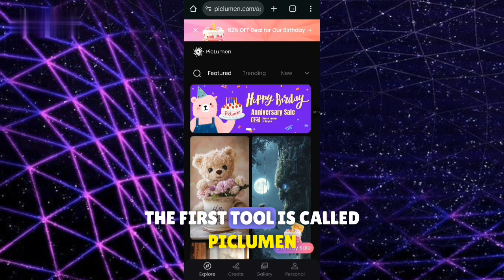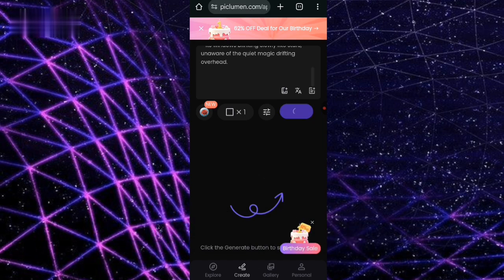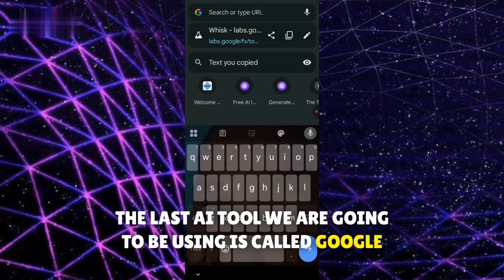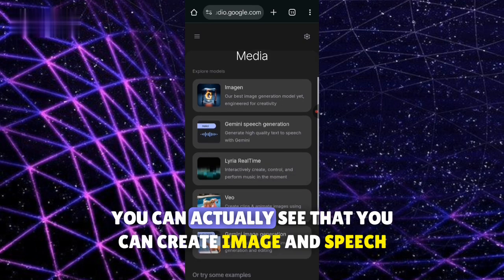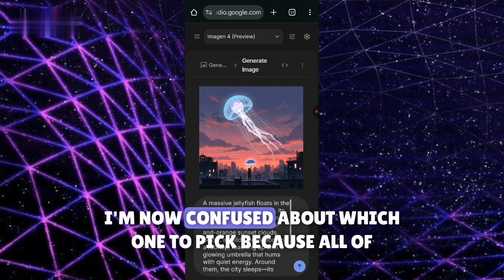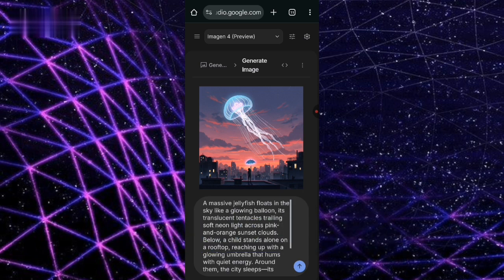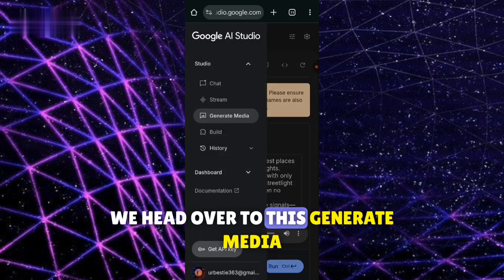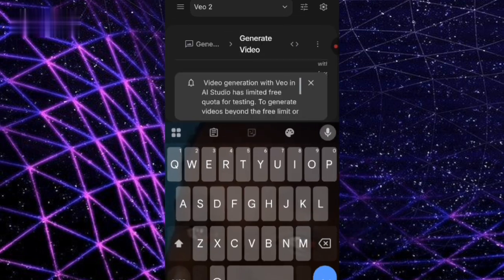Generate Stunning AI Images and Videos in Minutpes – 100% Free!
🚀 Want to create eye-catching AI images and videos without paying a dime?
In this quick and easy tutorial, I’ll show you how to use free AI tools to generate stunning visuals in just a few minutes – no design skills or paid apps needed! 🤖✨

📸 Perfect for:
– Content creators
– YouTube & TikTok videos
– Business promos
– School projects
– And anyone who wants to level up their visuals with AI

✅ 100% Free
✅ No watermarks
✅ Works on phone or PC